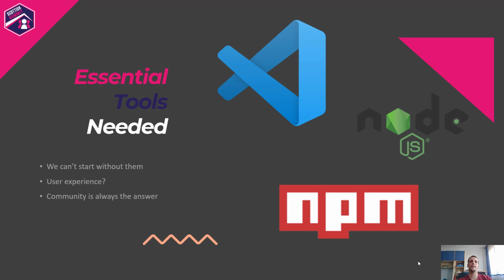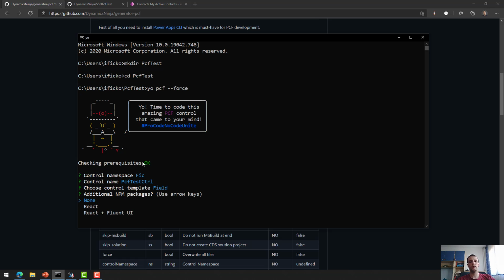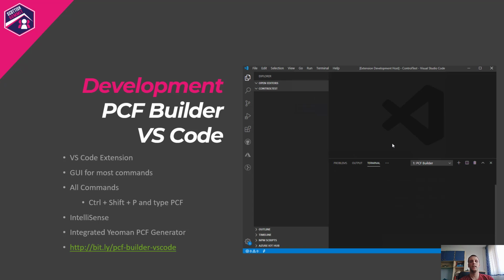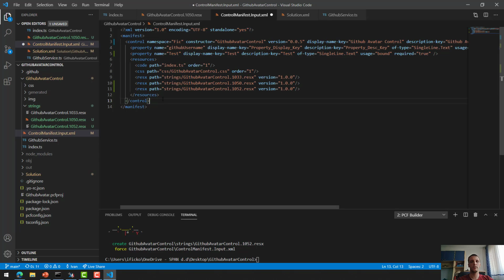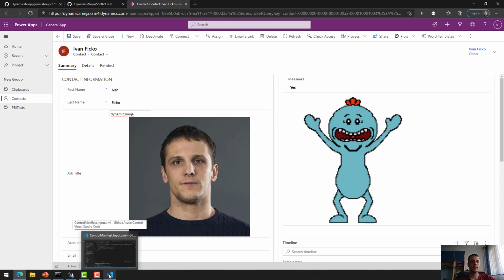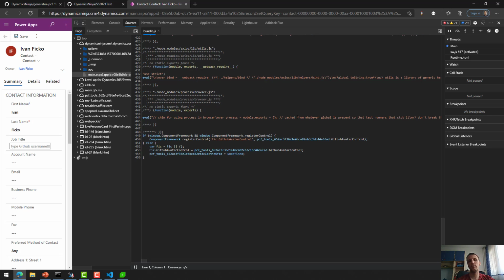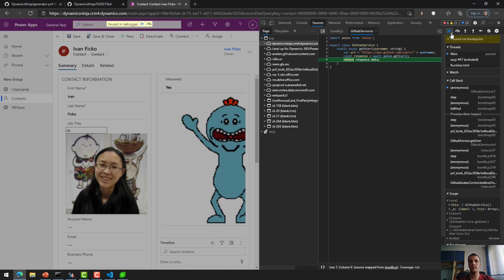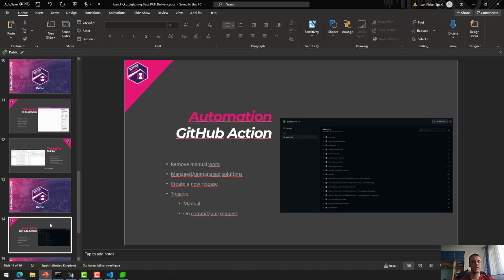Ivan Ficko - Lightning Fast PCF Delivery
Join this session to learn how to make your PCF development faster and more efficient. We will see which tools to use to speed up the whole process in the development phase. Starting a project, debugging & automation are just some of the topics that will be covered in this session.